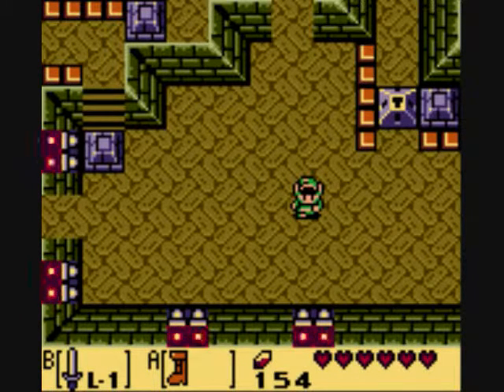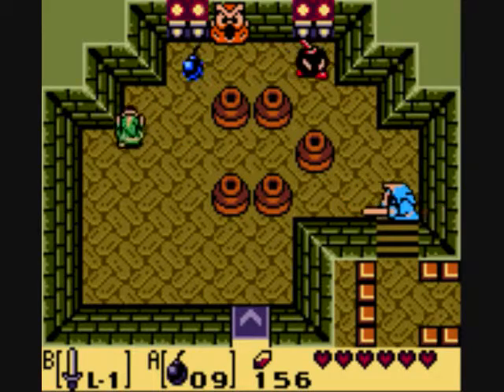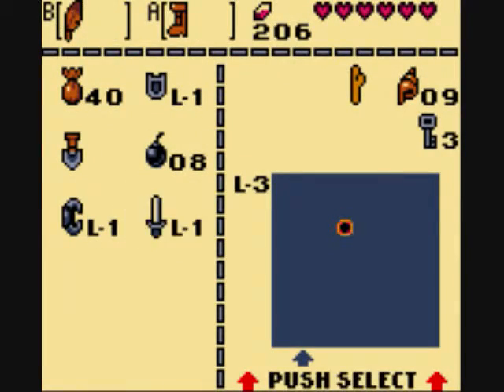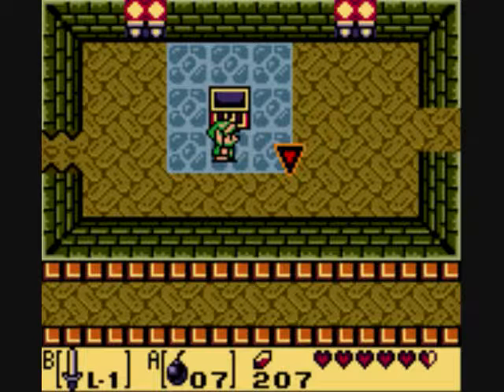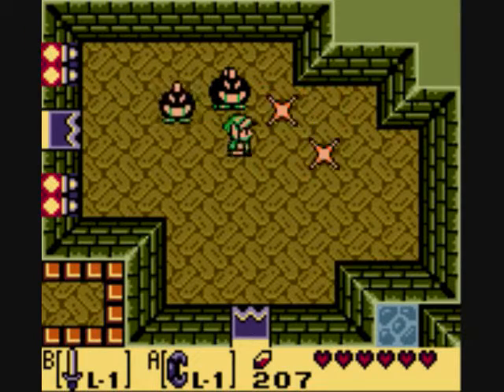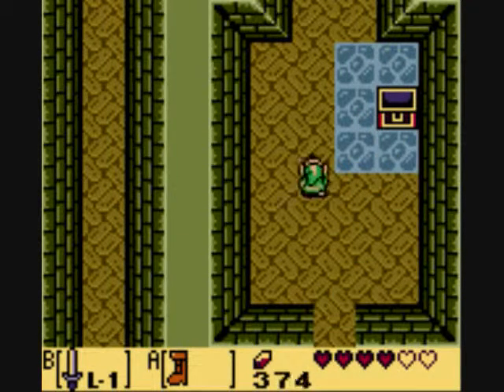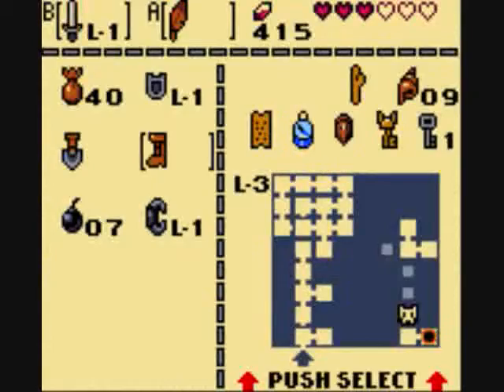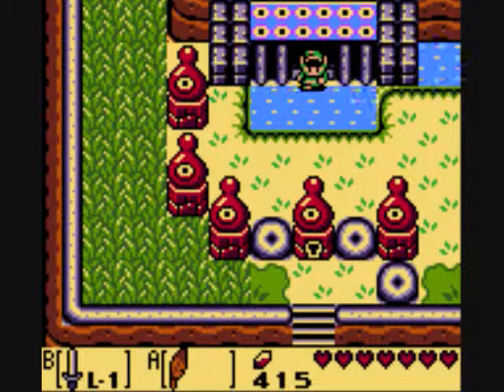Let's Play: Legend of Zelda: Link's Awakening DX: Part 10-The Last Key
Link finds the last of the keys...and proceeds to fight a giant, semi-clear eye...

I'm sorry that this video is a bit late, but there were major technical difficulties when making it (graininess, blurriness, out-of-sync audio, etc...).  However, it is now uploaded, and parts 11-17 will soon follow (hopefully within 1-2 weeks).